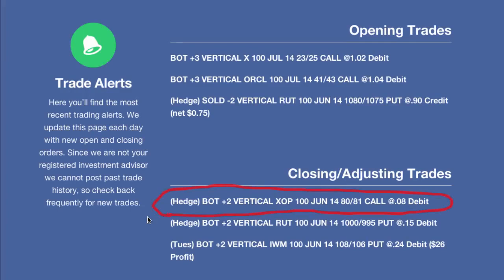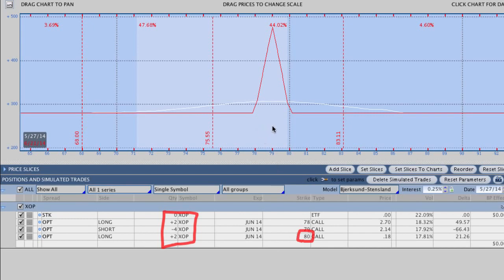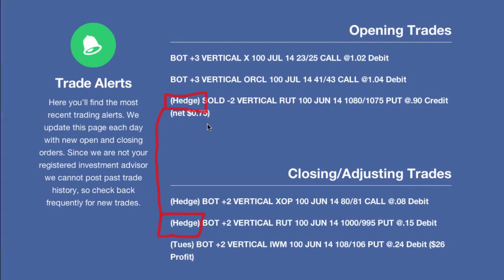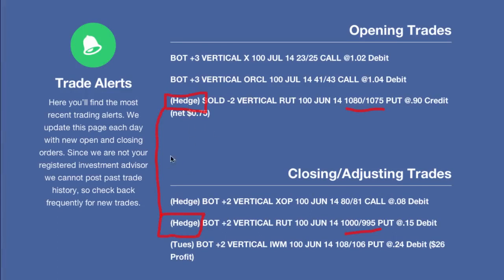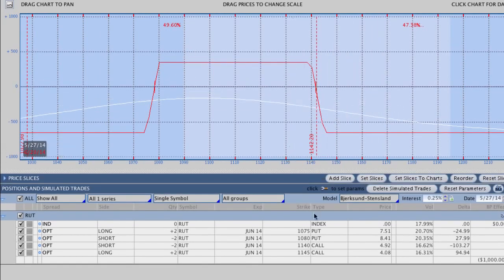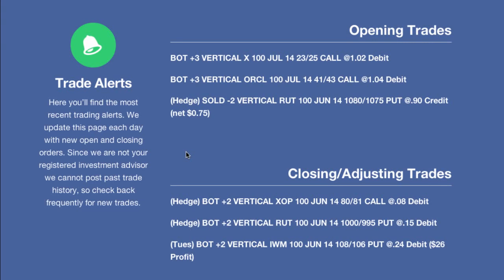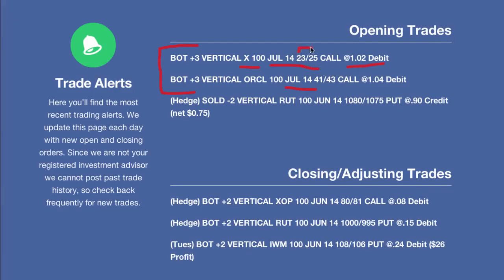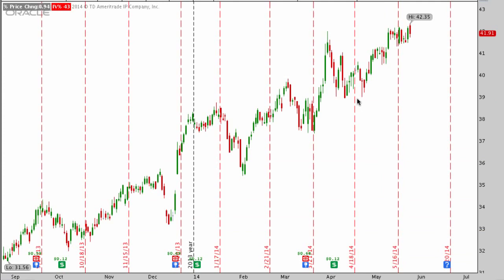Adjusting Iron Condors When The Market Moves Against You